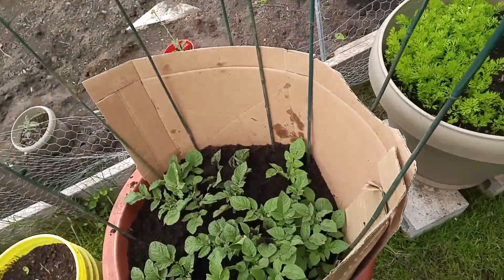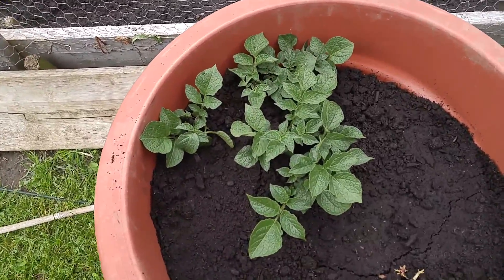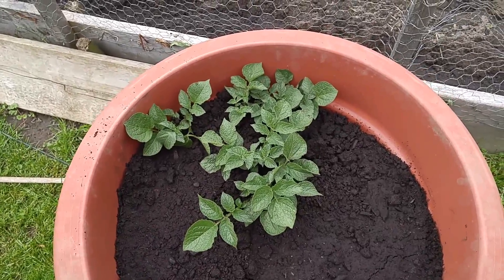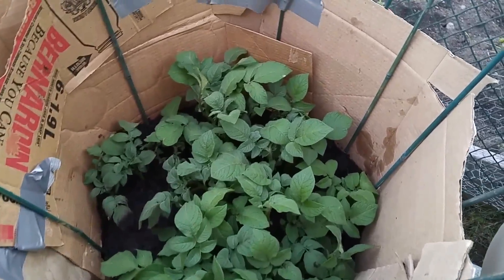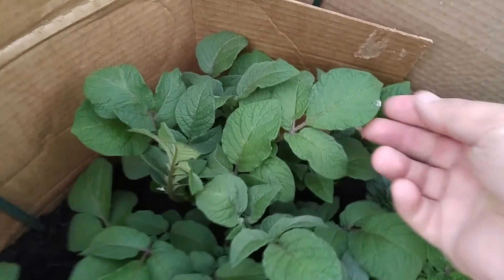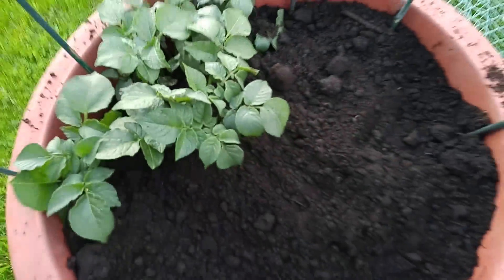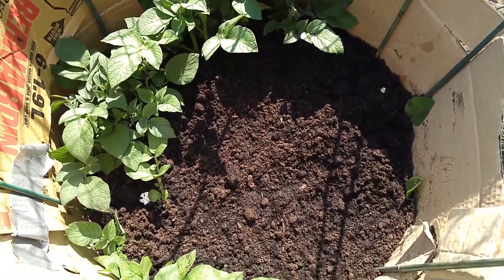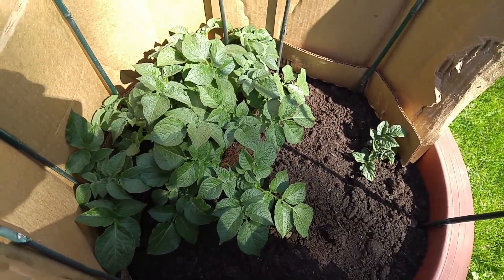Potatoes in Containers Update 3,4 or Something Like That...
Finally we get the heat the garden needs!!! A week long look at the potatoes and how they are doing.